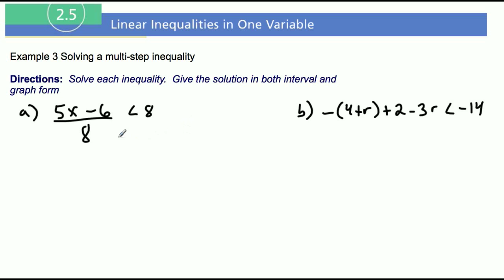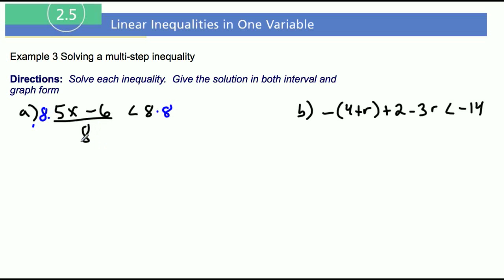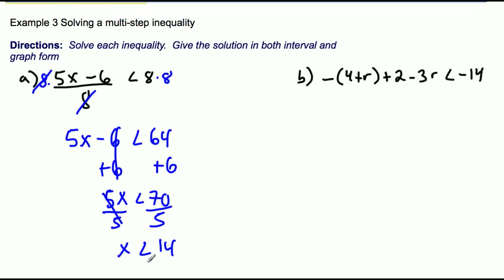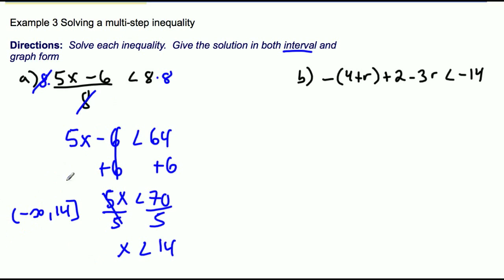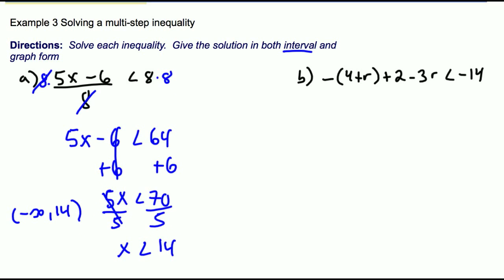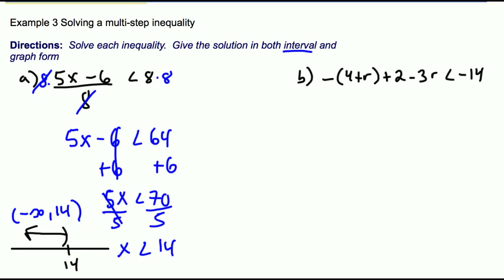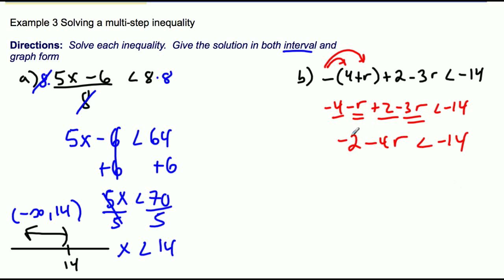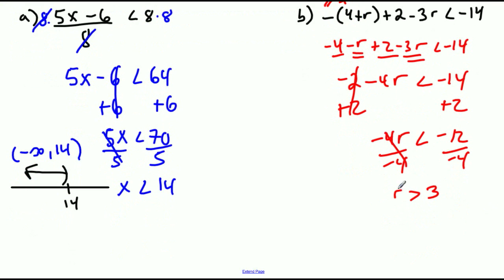Section 2.5 Example 3 Solving a Multi-Step Inequality